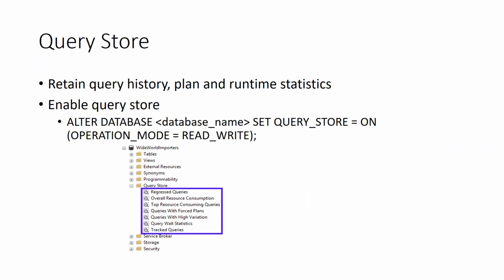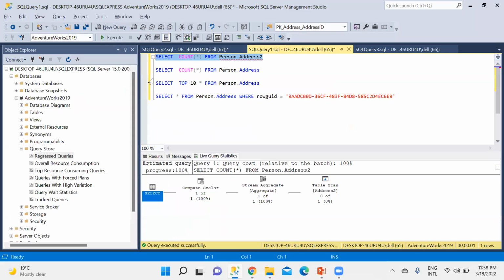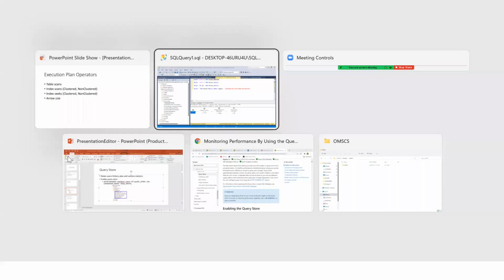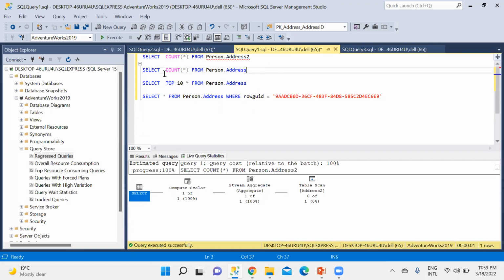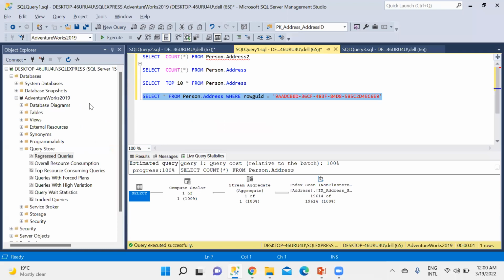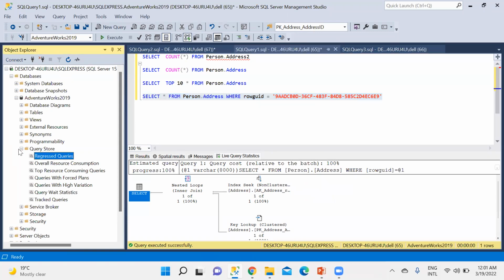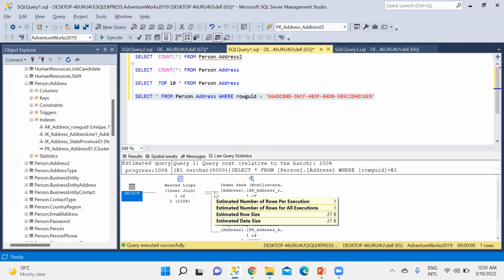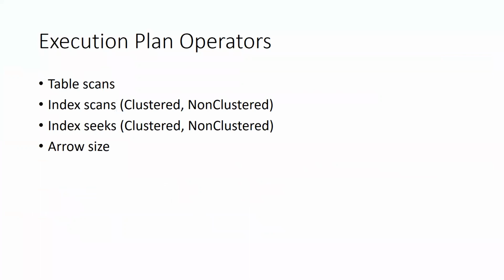Query Store, Execution Plan